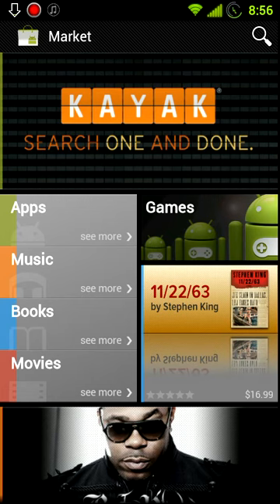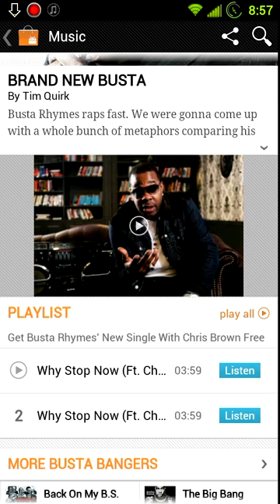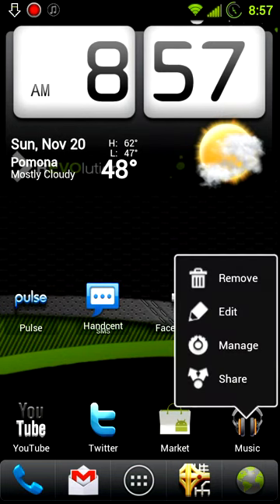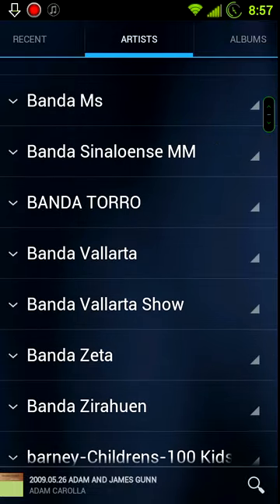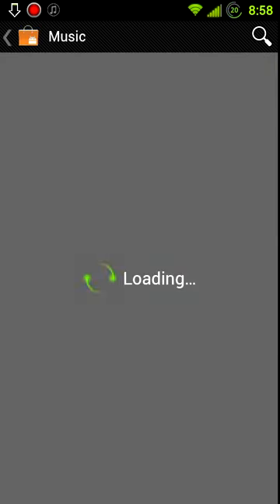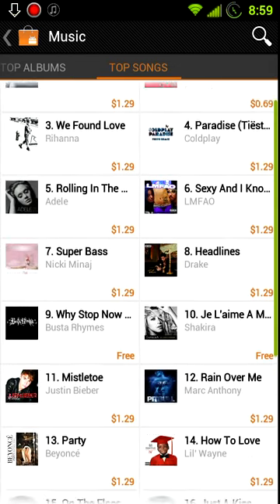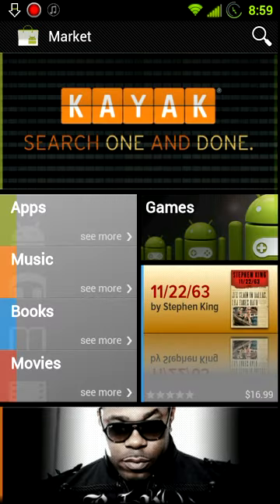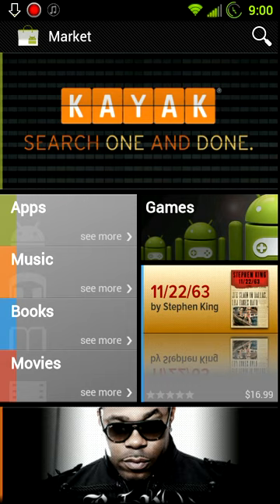Android Google music and new market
Hey everyone check out your new market by now you should have the new feature. Also grab Google music. Now you can listen to all your music in your computer through any android device.